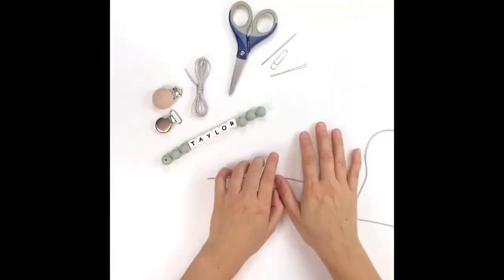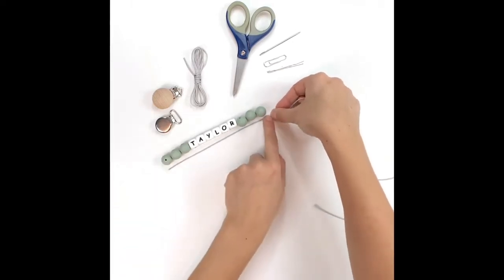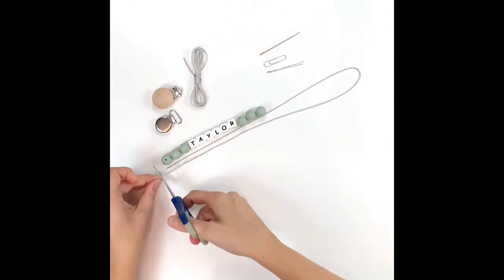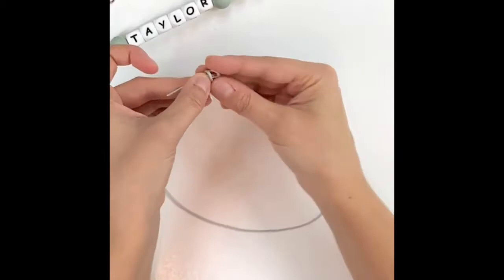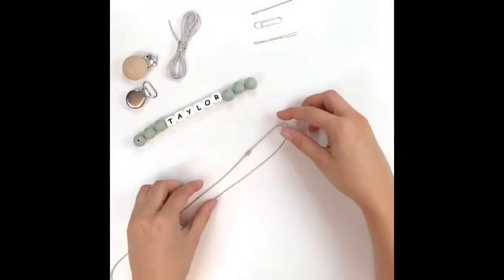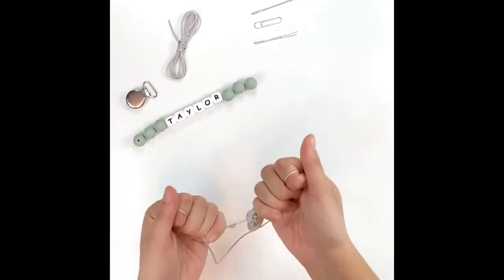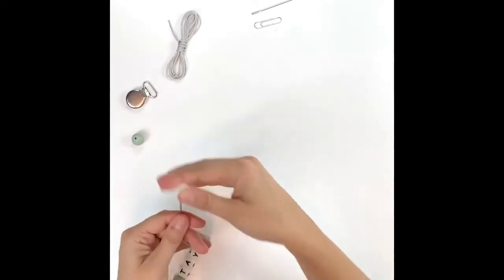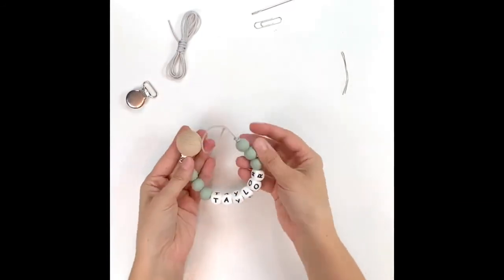Beaded Pacifier Clip Craft Tutorial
This video shows an example of one way to build a beaded clip using a bead craft kit. If you are not comfortable with the demonstrated techniques, or you are not comfortable with the quality of your end craft, please note that there are many other ways to craft a similar item just an internet search away.
Following this craft video does not guarantee the crafted item is safe or built correctly. The crafter assumes FULL RESPONSIBILITY for any craft built or craft supplies used regardless of whether this video is watched by the crafter. This example craft video is solely to show one way a craft could be built. Craft supplies and crafted items are entirely use and craft at your own risk. Peekaboo Chew nor any of its agents, affiliates, or contact providers shall be liable in any way for any direct, indirect, incidental, special, or consequential damages arising out of the use of the craft supplies or the video examples. Never leave a child or infant unattended with these craft supplies or a craft built using small part craft supplies.